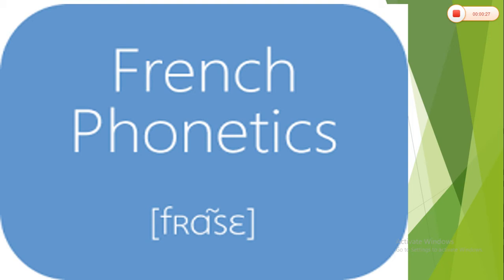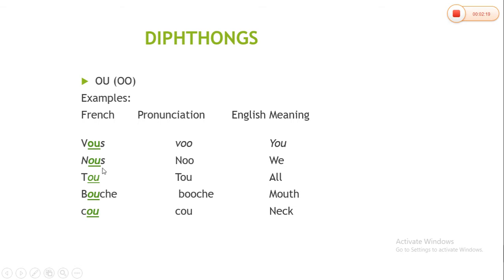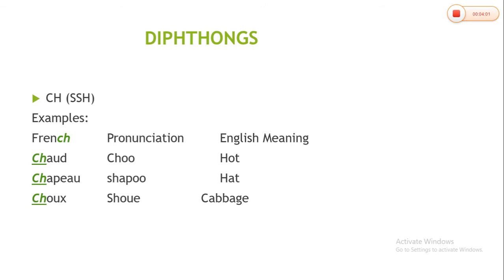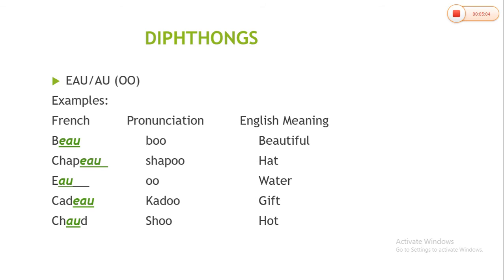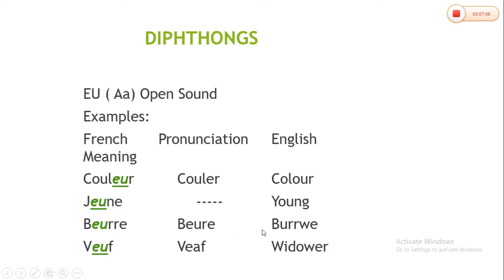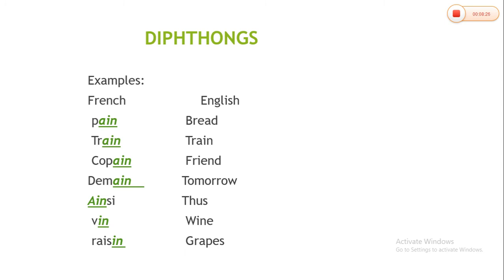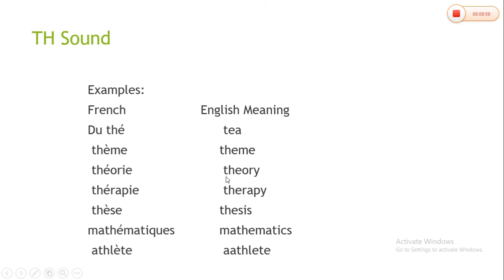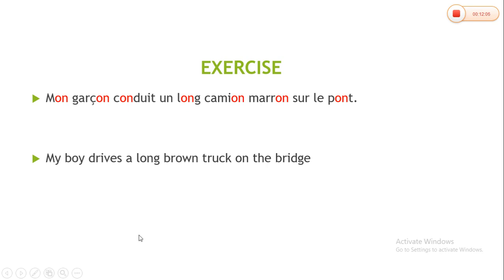Learn everything about French sound and Phonetics part 1.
In this video we will learn about French Pronunciation. We will learn about rules how French words are pronounced as without knowing rules we cant learn French.